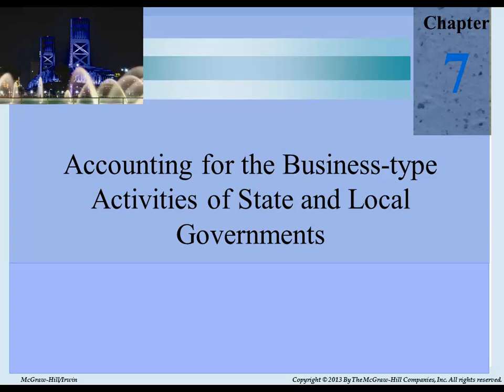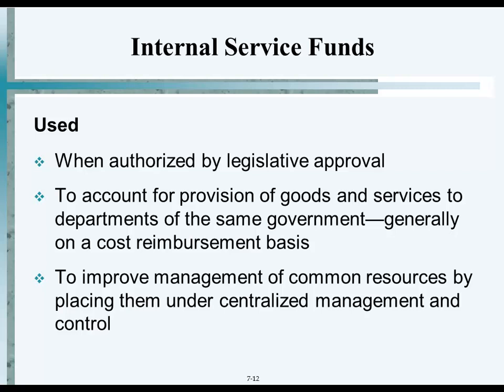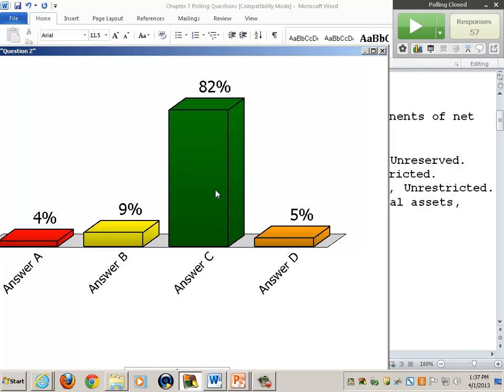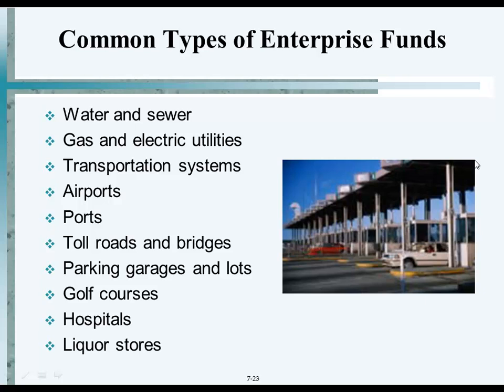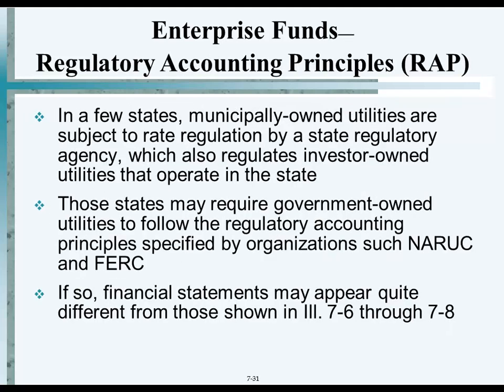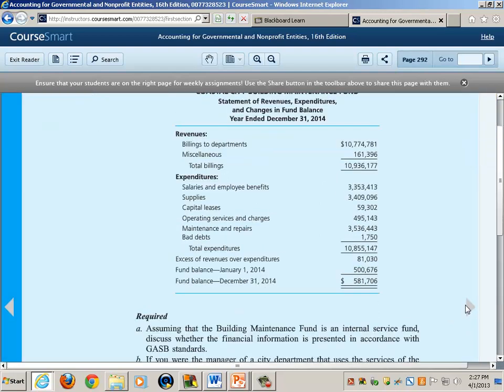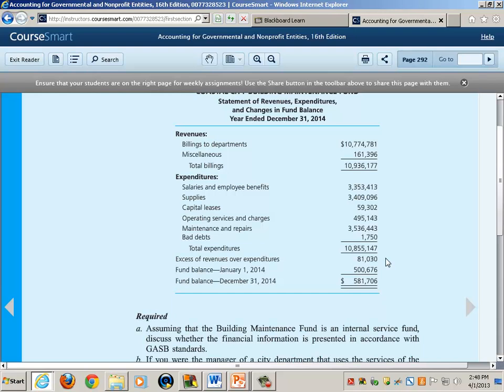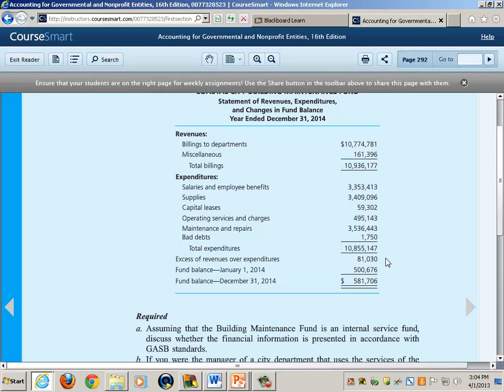Government & Non-Profit Accounting: Accounting for Business-Type Activities of Governments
Government & Non-Profit Accounting
Activities of Governments
by Professor Irfan Bora
(Chapter 7)

This lecture begins with the Professor discussing proprietary funds (distinguishing between those in internal service funds and those in enterprise funds), as well as comparing and contrasting the distinct purposes of internal service funds and enterprise funds.  The differences between the financial reporting requirements of internal service funds and enterprise funds is also discussed in detail (both at the government-wide level financial statements as well as fund financial statements).  Following this, the Professor goes over the accounting procedures (including journal entries and financial statements) for both internal service funds and enterprise funds in detail.

QUICK NAVIGATION

Learning Objectives 04:08

Proprietary Funds 05:00

Accounting Equation
(Assets - Liabilities) = Net Position of the Government 06:42

Accounting Characteristics 08:15

Required Financial Statements 10:03

Statement of Net Position 10:35

Example of Statement 10: 55

Operating Statements 13:22

Statement of Cash Flow 15:43

Internal Service Funds 19:08

Examples of Internal Service Funds 22:43

Pricing Policies 23:27

Accounting Procedures 25:20

Example/Explanation 27:50

Financial Statements 31:55

External Reporting 32:14

Risk Management 32:38

Dissolving a Fund 36:30

Ending Questions 37:10

Enterprise Funds 45:41

Examples of Enterprise Funds 51:43

Restricted Assets 52:32

Example 56:47

Special Current Liabilities 1:04:07

Long-Term Liabilities 1:04:22

Regulatory Accounting Principles (RAP) 1:05:44

Municipal Solid Waste Landfills 1:06:23

Recognition Requirements 1:10:15

Example 1:13:30

Going Over Exam 1:31:50